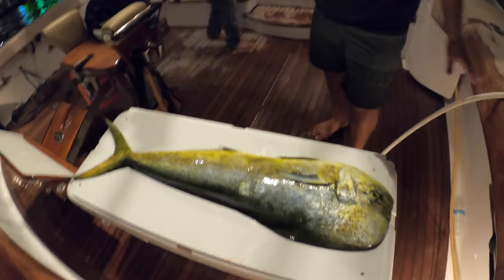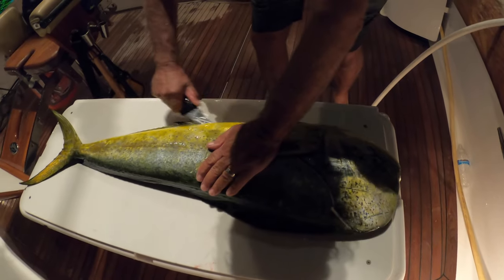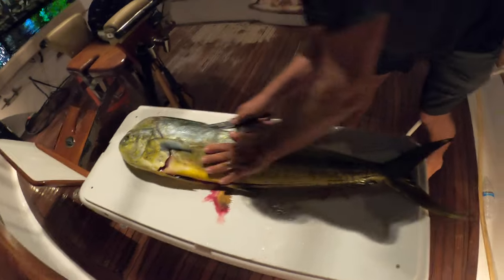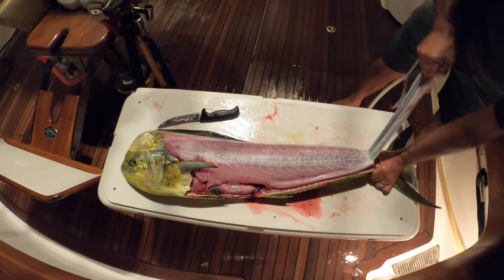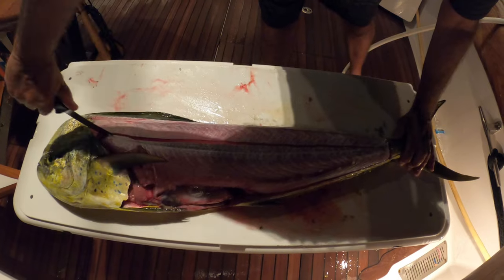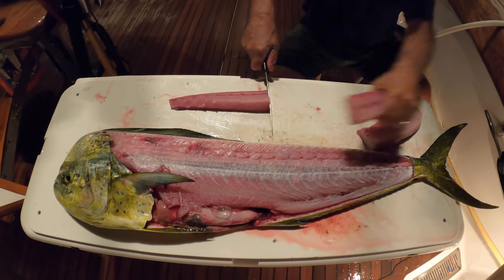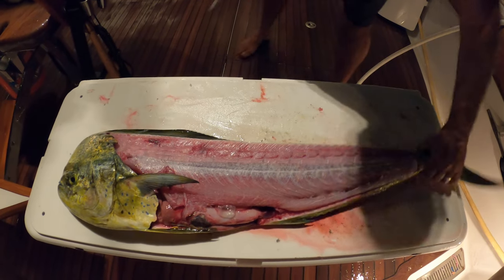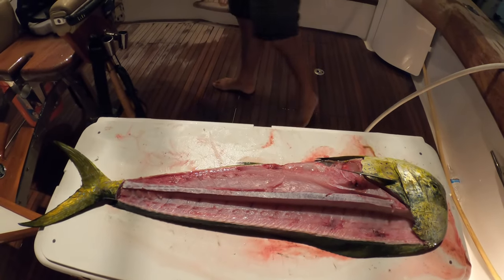How to Clean and Fillet a Dorado / Mahi-mahi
This video will show you and teach you how to Fillet and clean a Dorado / Mahi-mahi Fish. You will need a sharp knife!

Checkout my other fish filleting videos to see how to fillet other fish.

Link to my website Your Saltwater Guide with 400+ Fishing Tutorials and full videos: